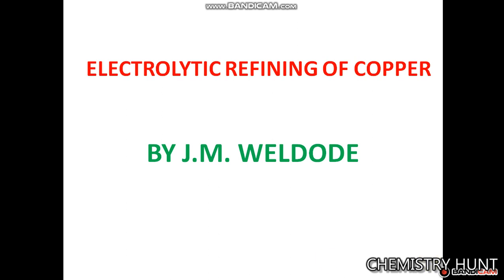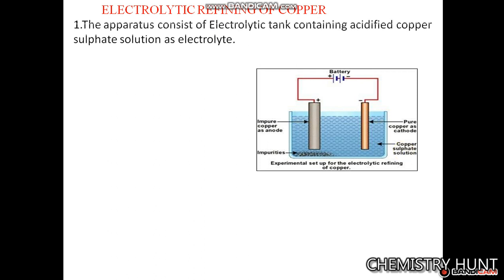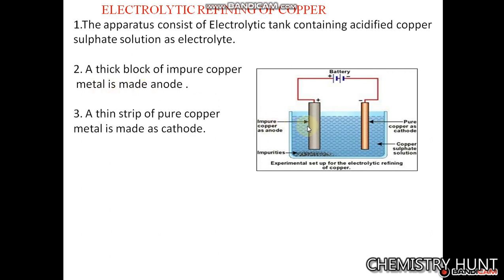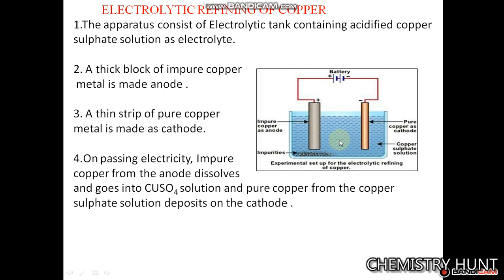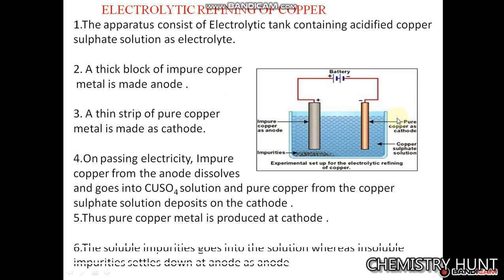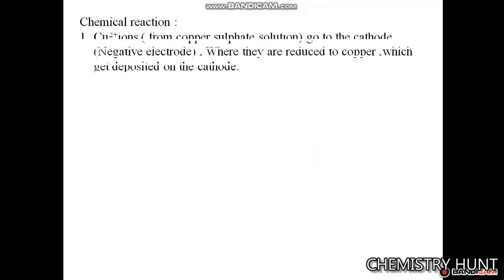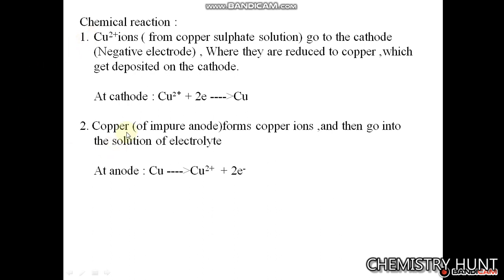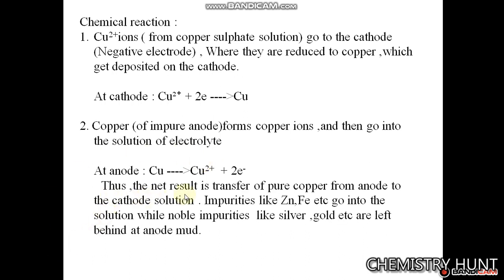Electrolytic refining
Electrolytic refining to refine copper in pure form by using this method.
Please go through the link for notes